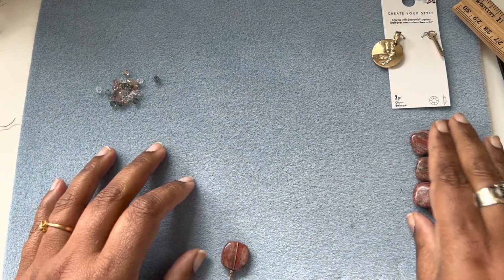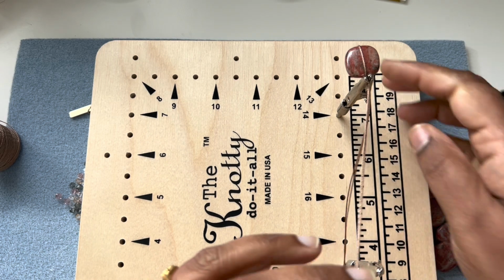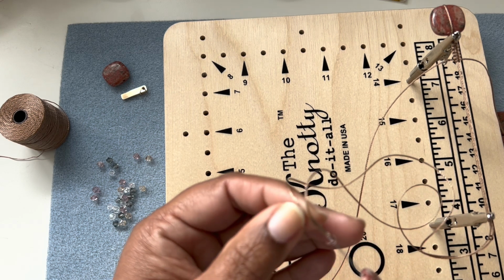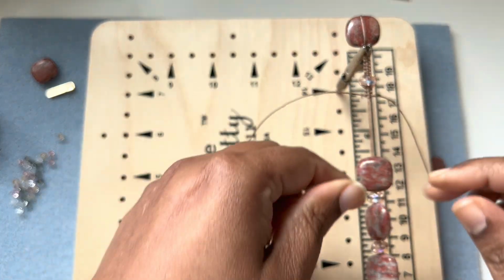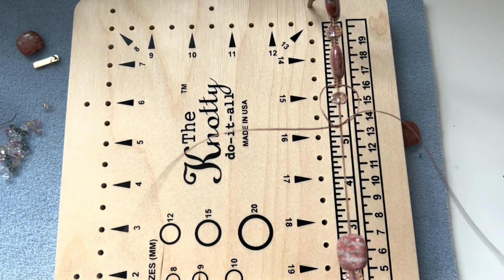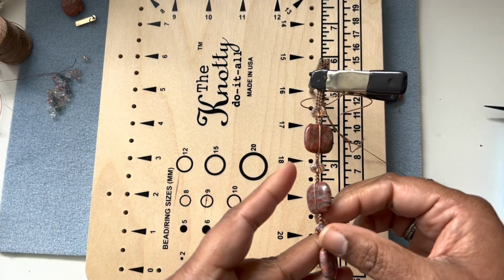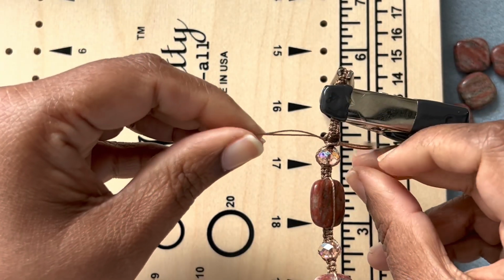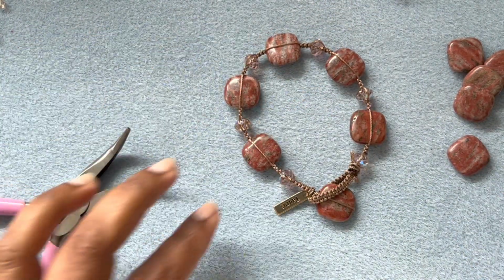I call this Mars Bracelet - Gemstone Swarovski bracelet tutorial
This is fun and easy macrame bracelet tutorial
A video explaining Macrame Basic Knots

Aishusdiy

Aishudiy